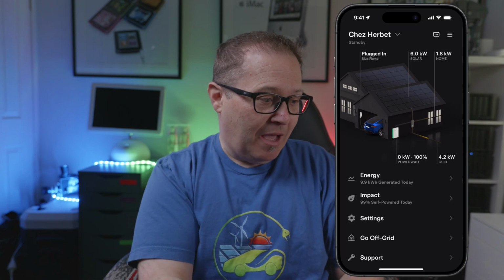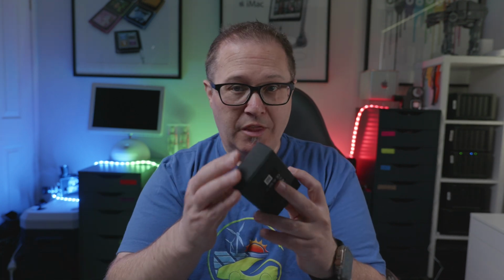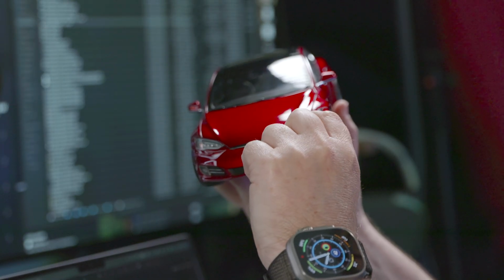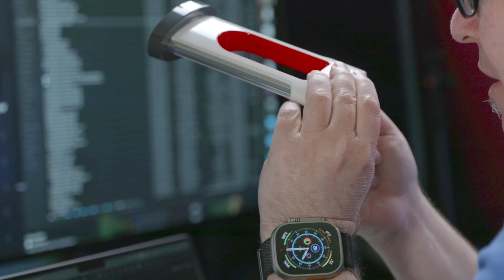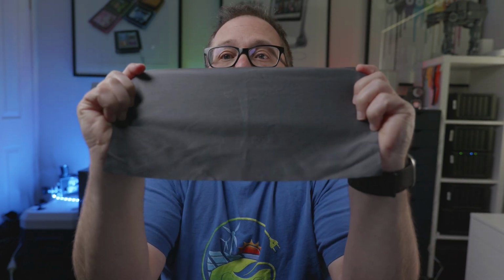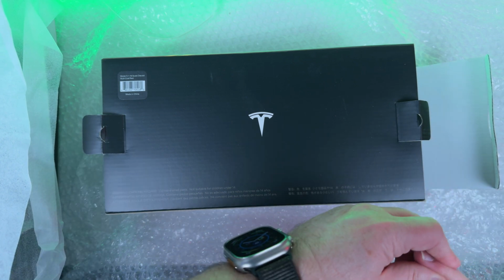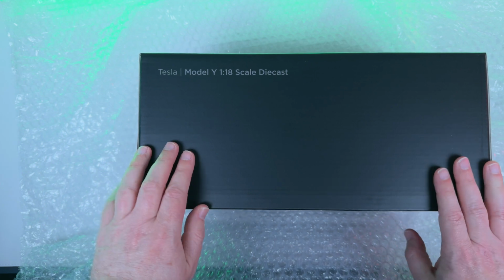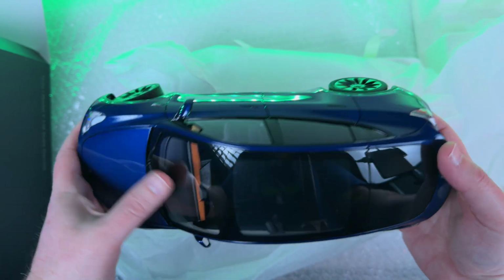Cheapest Tesla?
Yes, I know, it's a bit click baity, but what can I do? This video is actually about looking at some of the random items you can order via the Tesla Referral programme.

I'd prefer you try and use the code of someone that you know before you use mine, but if you must here is my code